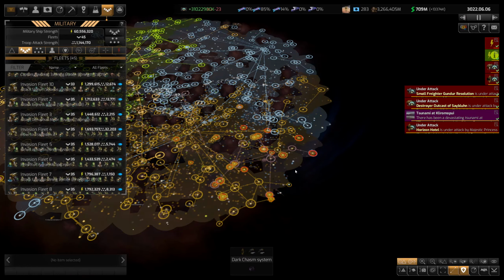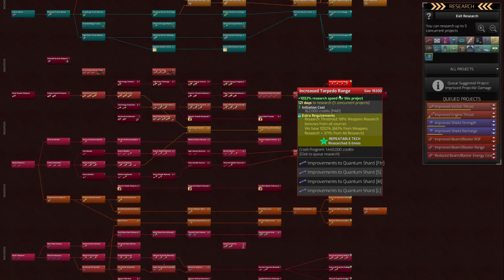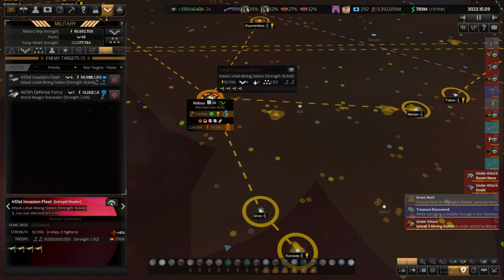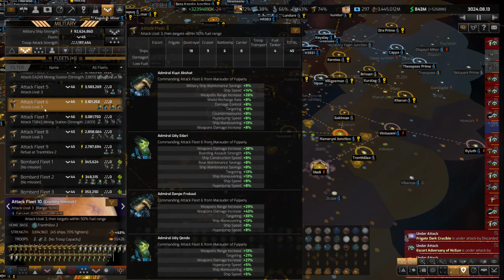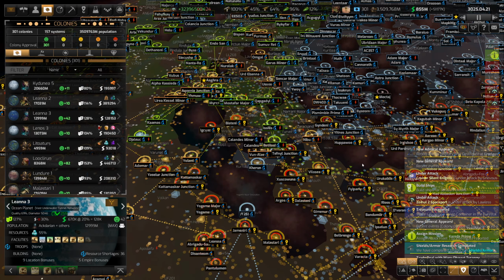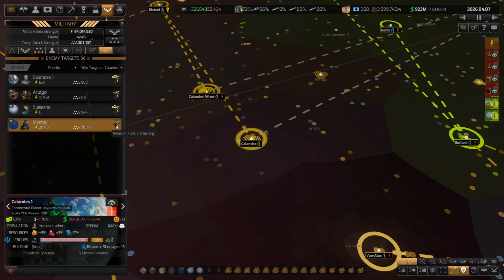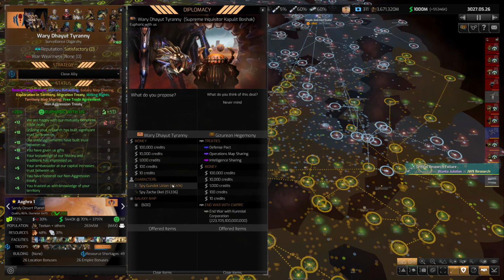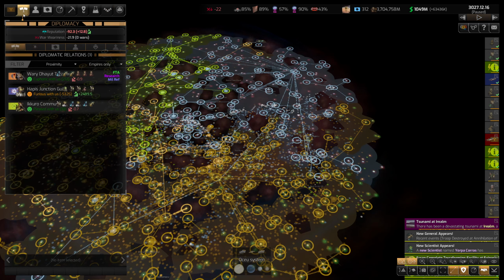Distant Worlds 2 - Gizurean - Episode 36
New expansion dropped - time to play the Gizurean! Our little bug-like pseudo hive mind friends who like to eat Teekan, hijack ships, and swarm people with fighters and bombers.